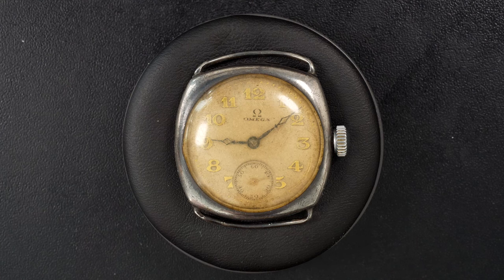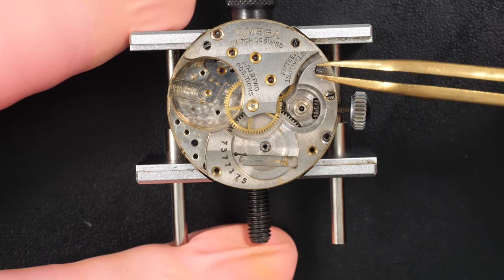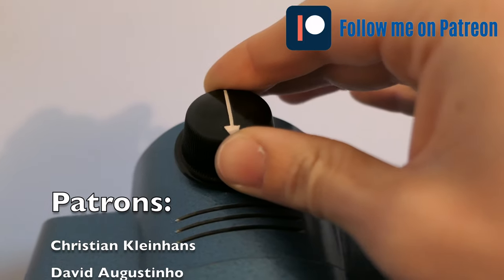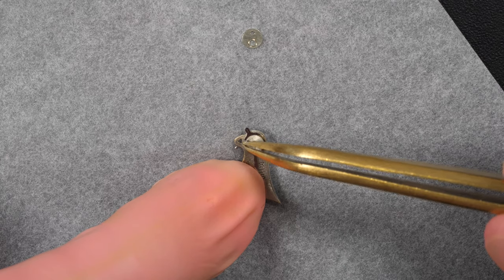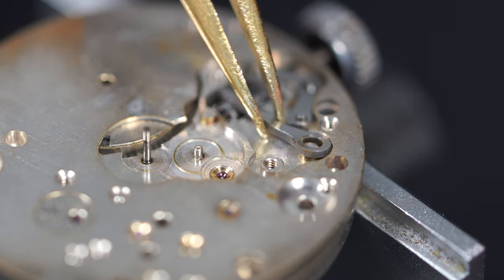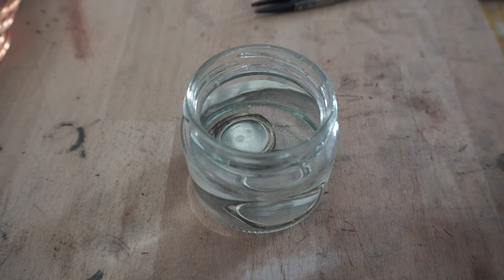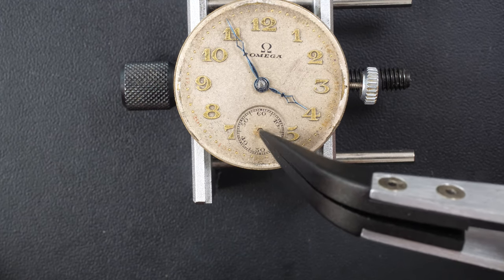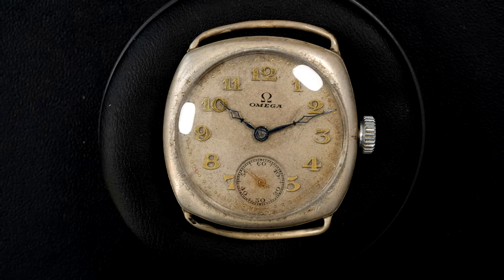Restoring a Very Old Omega Watch !!! Almost a Century Old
I am restoring this very old Omega Watch from 1927. It is great to restore such iconic vintage watches and in particular from Omega. This Omega cushion case vintage watch with a 26,5 SOB caliber is a non runner and in rough shape. Let's see what we can do to restore this beauty.

TOOLS:
Rubber ball